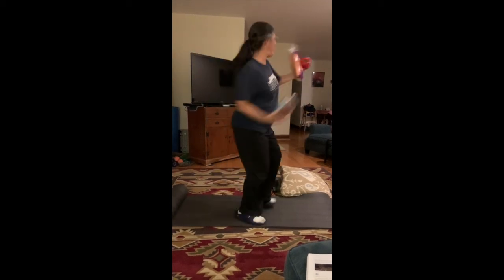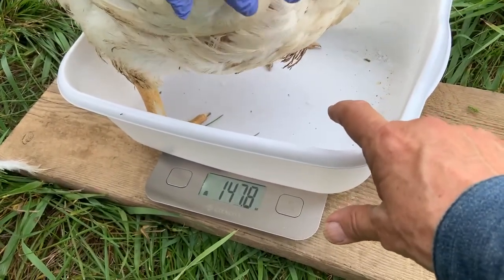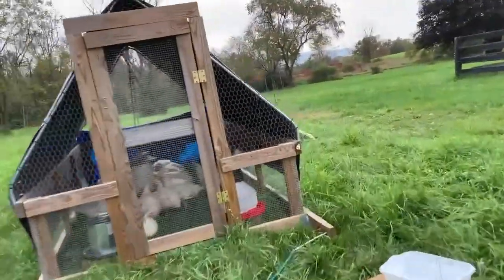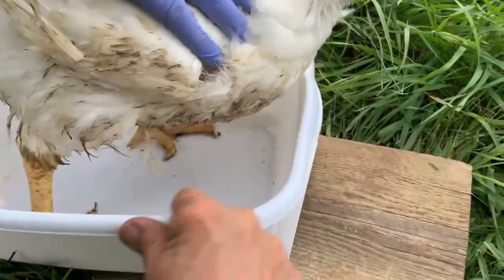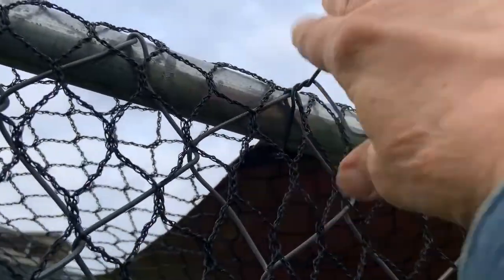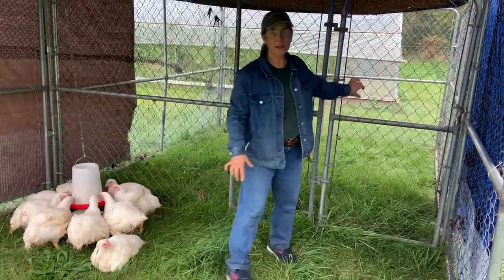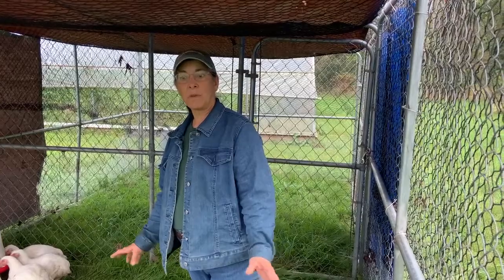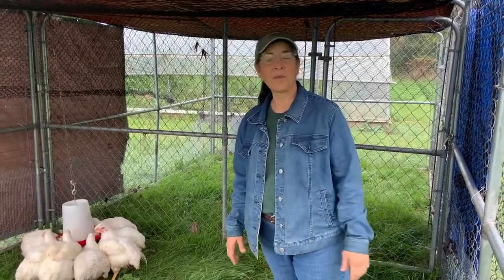Weighing Cornish Crosses & new pen!